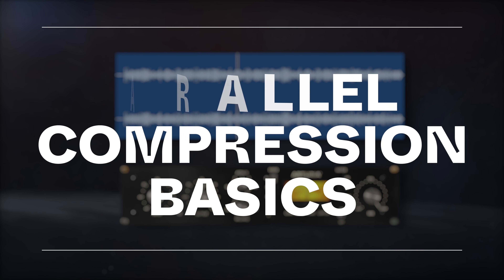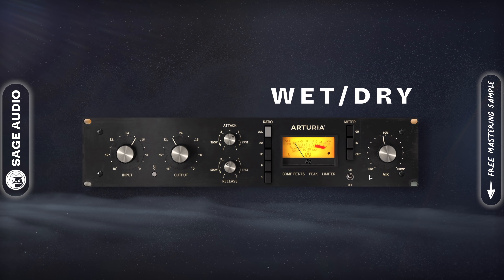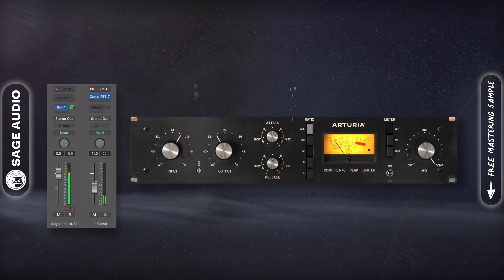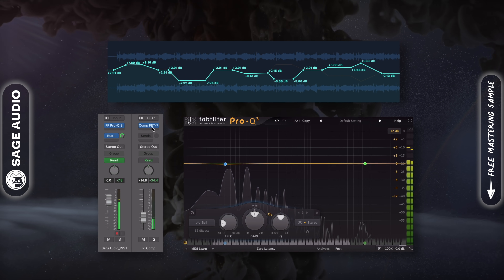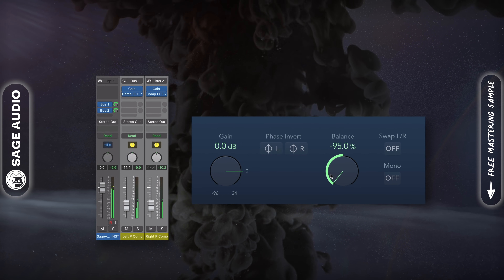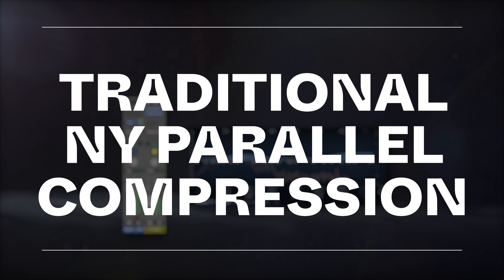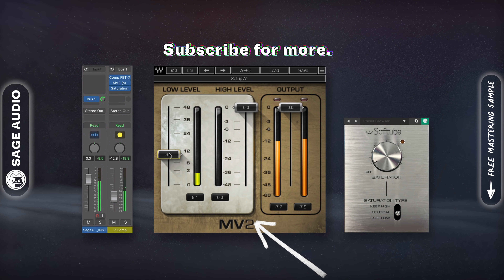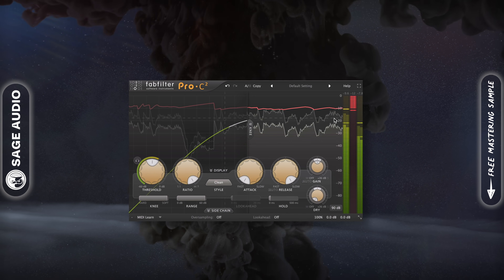How to Parallel Compress